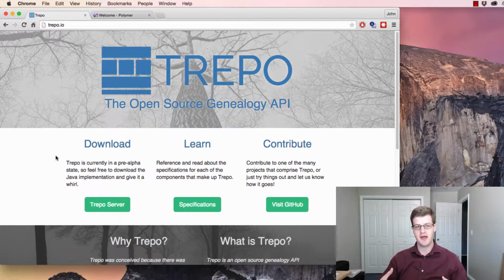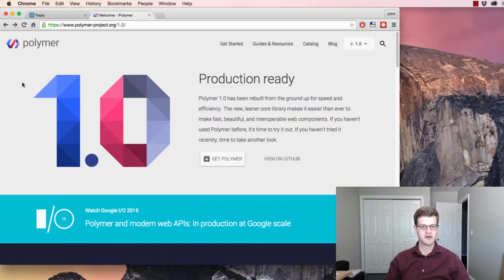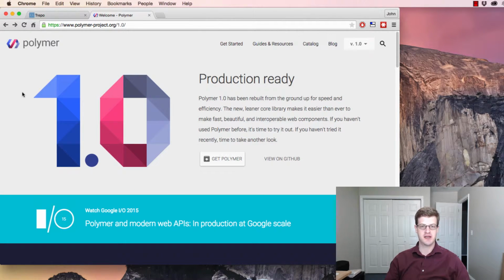Daily - 2015-06-01 - trepo.io prettification and polymer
trepo.io has been prettified and just needs some content/verbiage love. And Polymer just hit 1.0 last week, so it's time to make web components for Trepo for real!